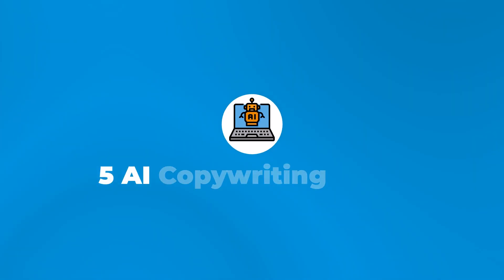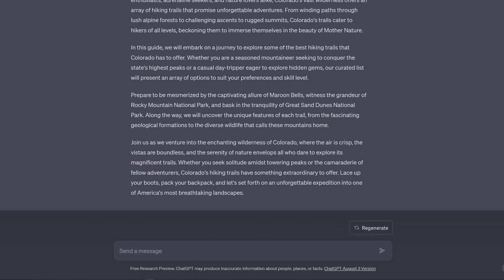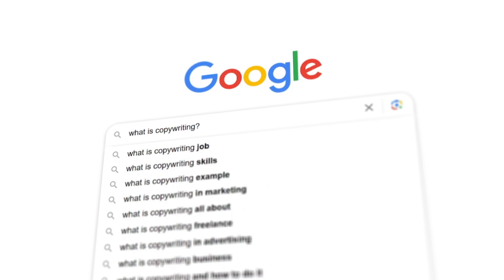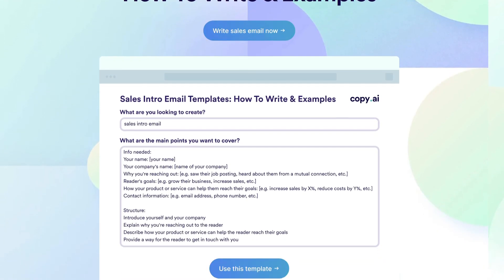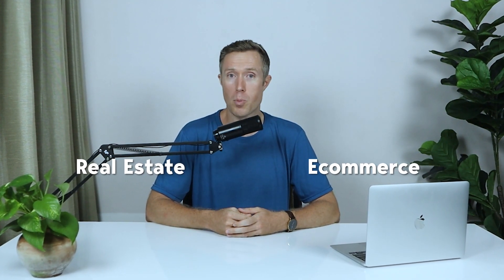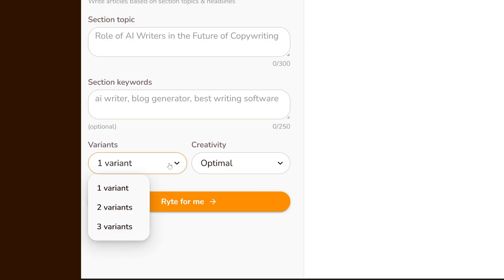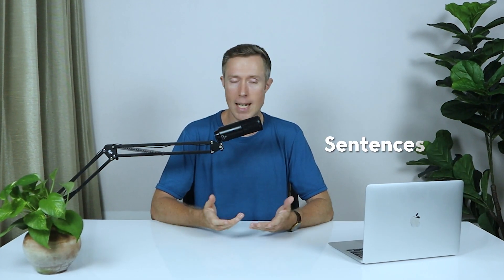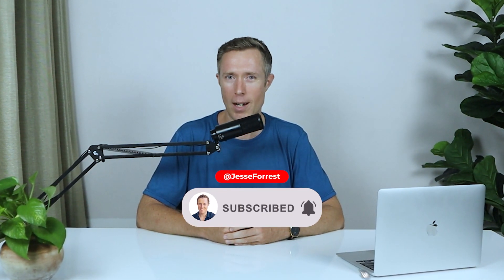The 5 Best FREE AI Copywriting Tools and Software In 2023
Unlock the power of AI copywriting tools and software in this comprehensive guide! Discover top-rated tools like ChatGPT, Perplexity AI, Copy AI, Jasper.ai, Writer.me, and QuillBot. Enhance your content creation today!

⏰ Time stamps ⏰

0:00 - Introduction to AI copywriting tools
1:12 - ChatGPT: AI chatbot for content generation
2:50 - Perplexity AI: Powerful search engine alternative
3:50 - Copy AI: Offers various content templates
4:51 - Jasper.ai: Tailored content for specific industries
5:51 - Writer.me: AI writing tool with 40+ use cases
6:46 - QuillBot: Paraphrasing tool for plagiarism-free content